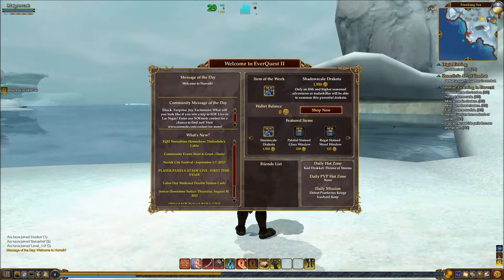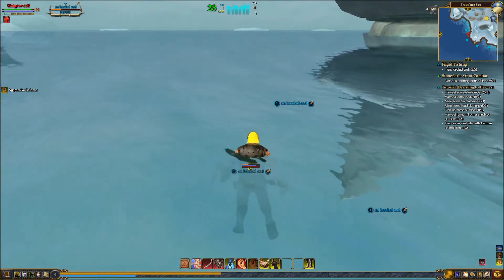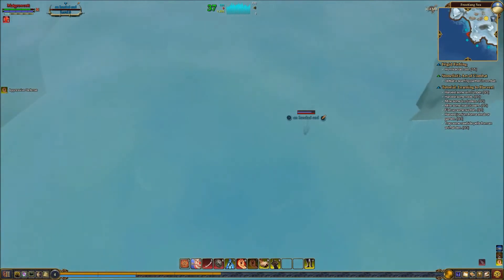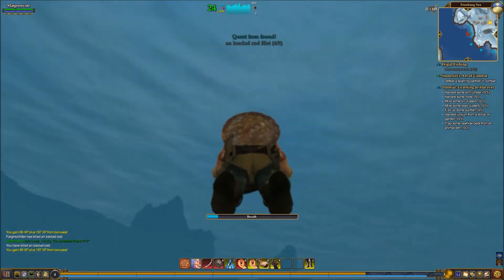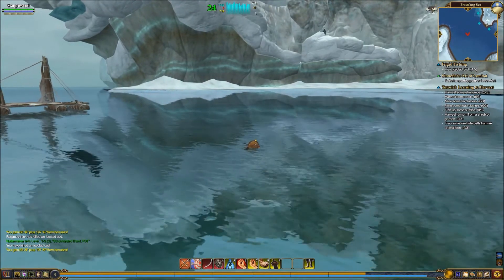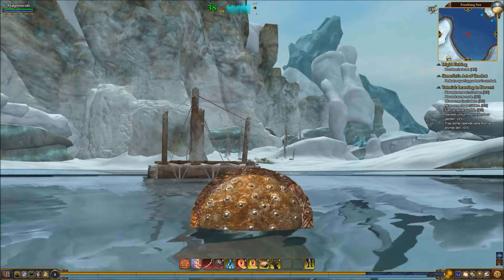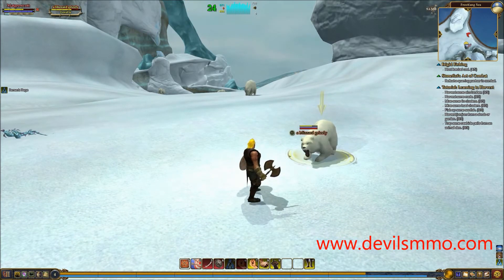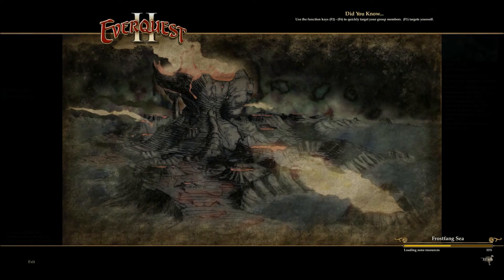Everquest 2 Review - Gameplay Video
Everquest 2 Review with gameplay video. For full review of Everquest 2
It seems strange to be reviewing Everquest II, a massive eight years after it was originally released. Unleashed on the world around the same time as Metal Gear Solid 3: Snake Eater and Grand Theft Auto: San Andreas, the gaming landscape was massively different then than it is today and, of course, the MMO world was even more different. Released a fortnight before World of Warcraft in the states, I imagine the Everquest folks -- after the huge success they'd had with their original Everquest game -- probably didn't think for a second how quickly things were going to change for them. Despite the huge competition, Everquest II remains a fan favourite and is now available to download and play free of charge.